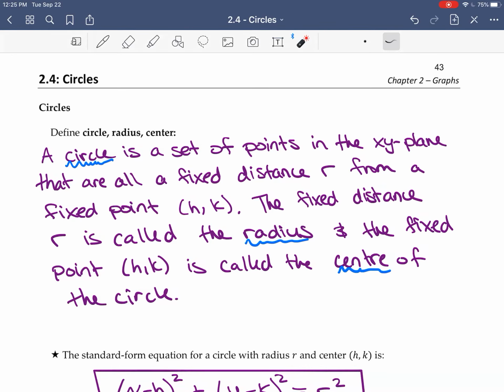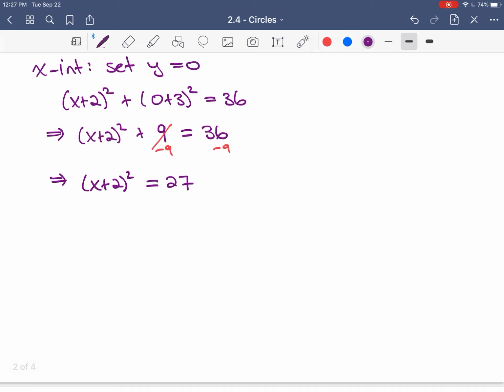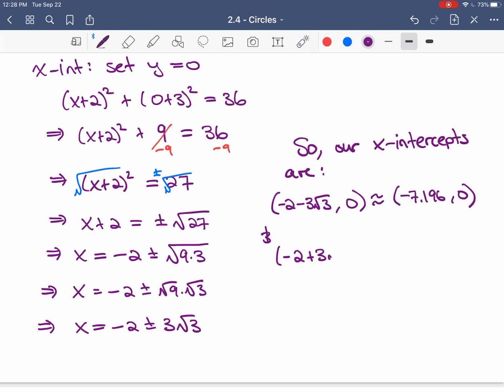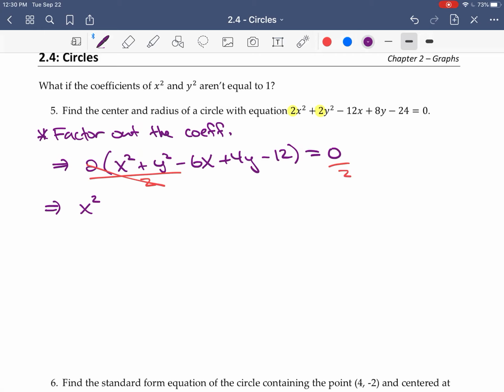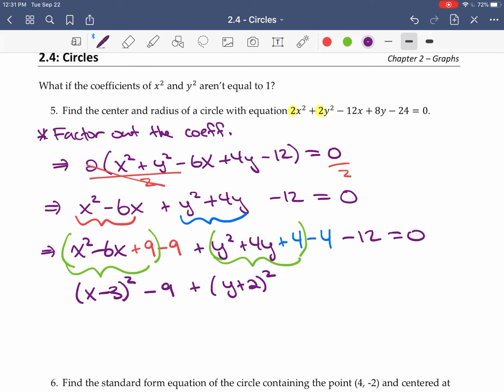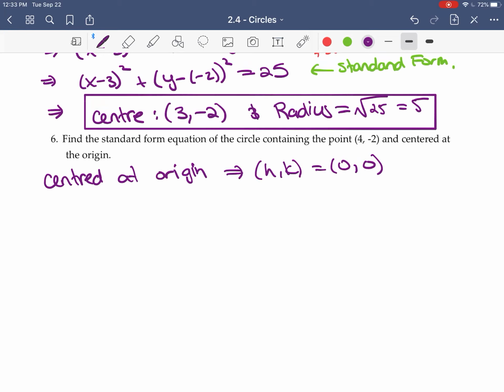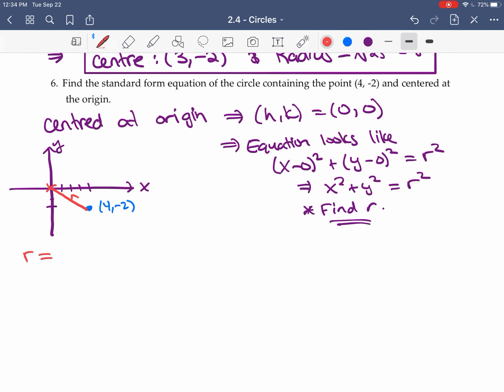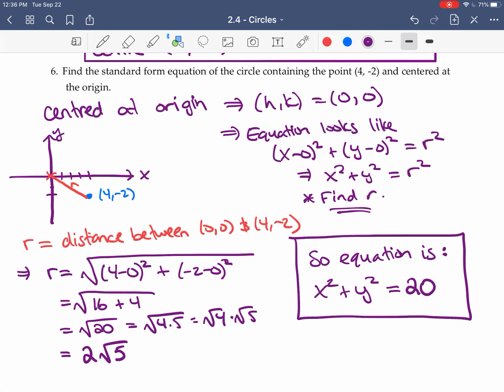Math 107 — Section 2.4 - Circles - Extra Examples